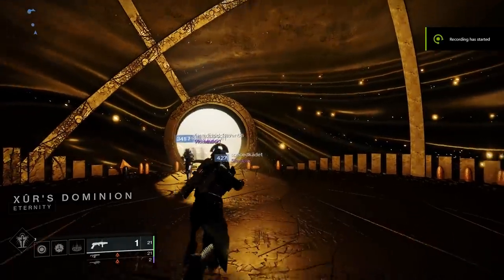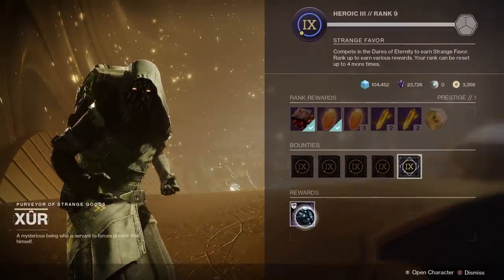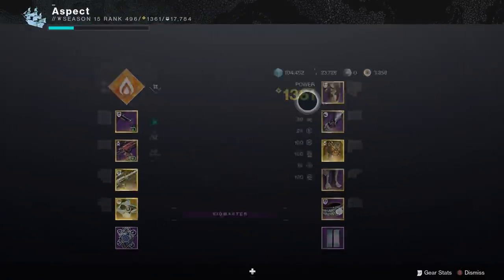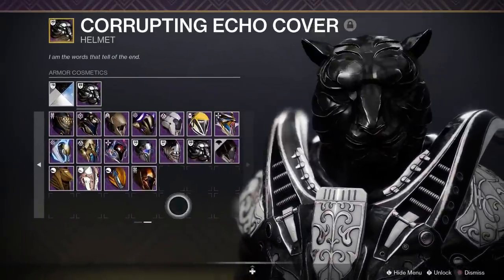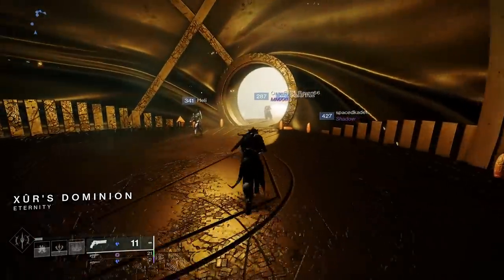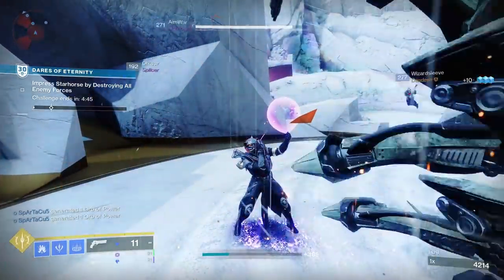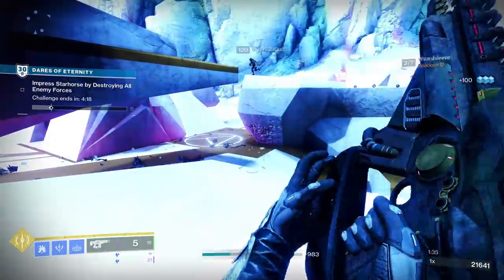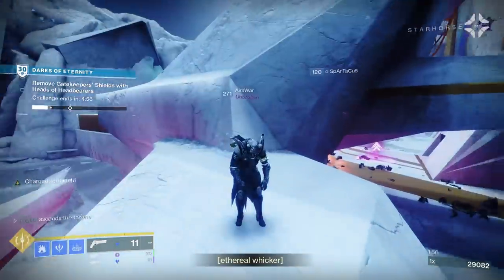Destiny 2: FLAMING TIGER MASK ORNAMENT + VIDMASTER SEAL UNLOCKED (Showcase & How to activate Flames)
Here's a quick look at the new ornament only unlockable through completing the Vidmaster Seal or Title, very easy Seal to complete but one triumph specifically is week based because it requires you to complete a bunch of the Legend Dares of Eternity encounters at least once and not all of them are active at once within a week.
Honestly I think it looks pretty cool, I would have liked for the Flames to have been active at all times but making it somewhat permanent is much better than how they've handled things like this in the past so I can't complain!

Anyway yeah that's it for this one, so hopefully you enjoy and hopefully this helps you decide on whether or not you want to grind for this Helmet.